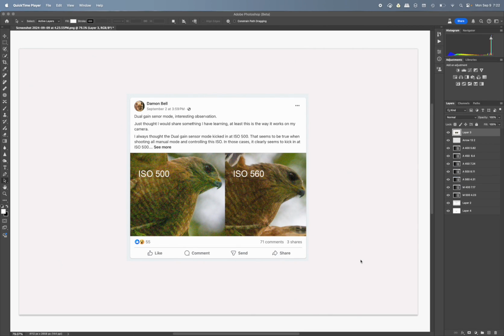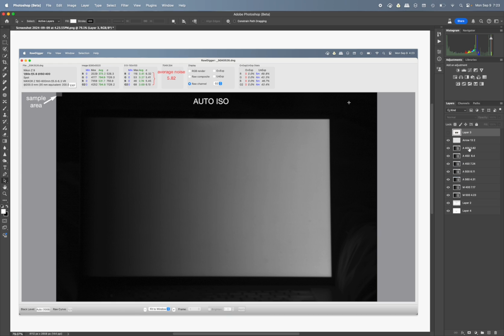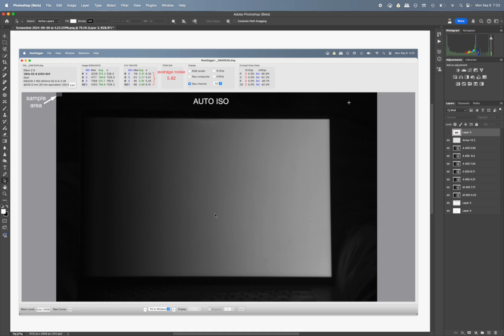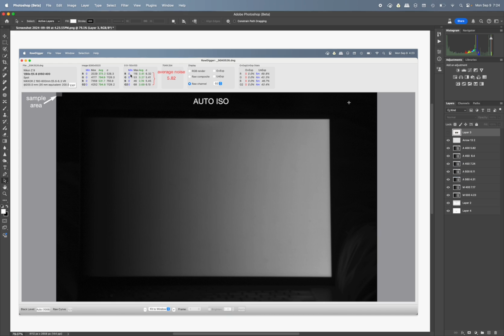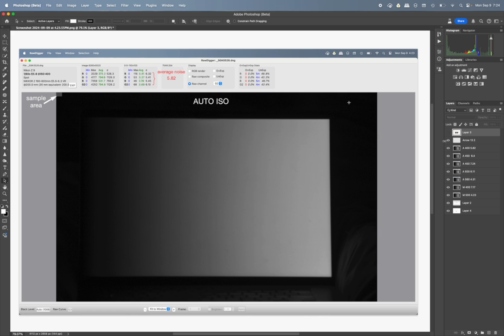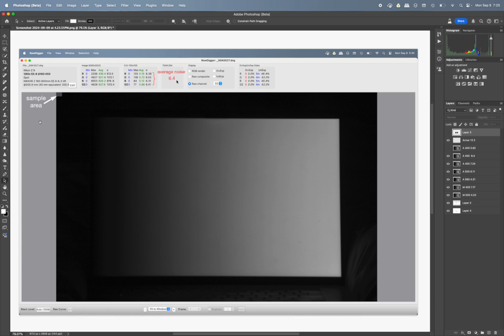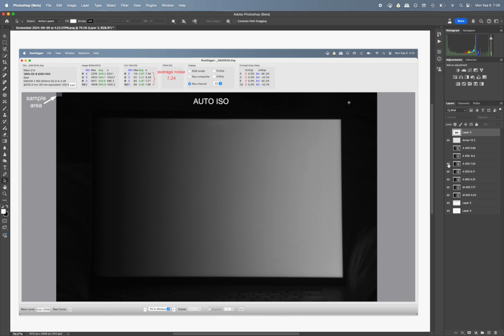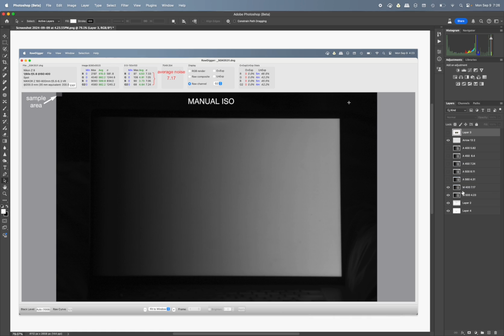A Z9 ISO Oddity. When Is ISO 500 Not 500?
It seems Nikon has designated two separate REI (recommended exposure index) scales for the two ISO modes on the Z9.